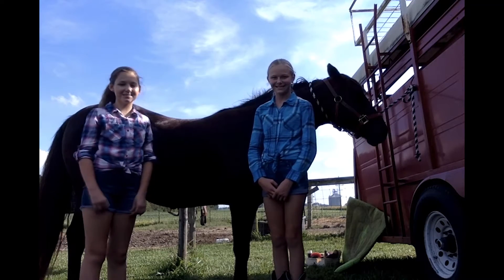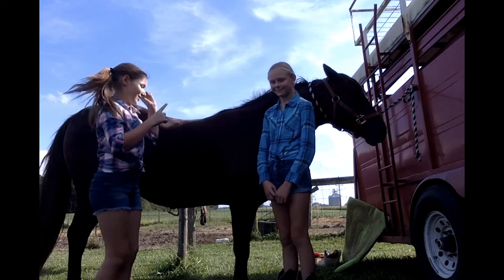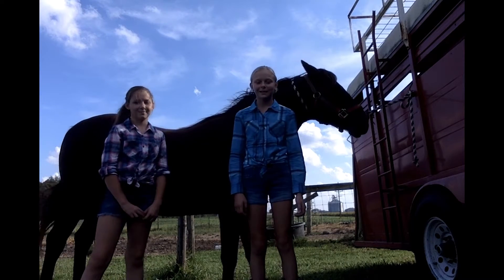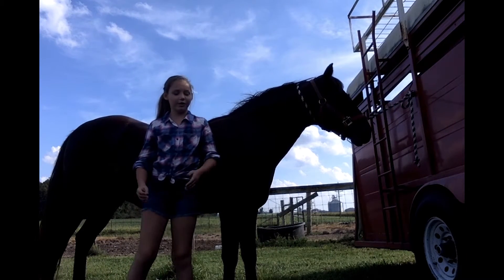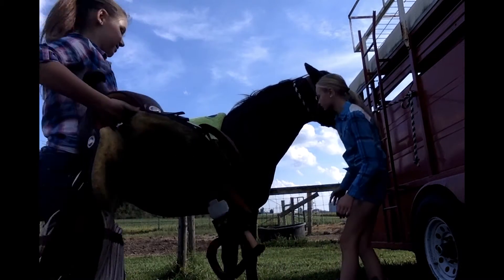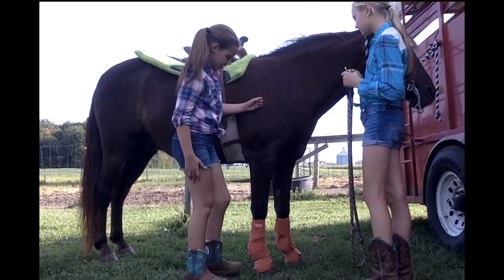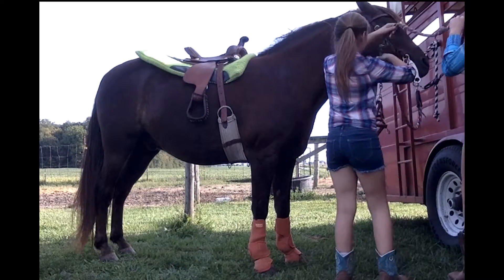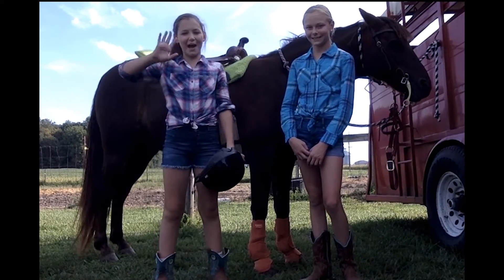How to Get a Horse Ready